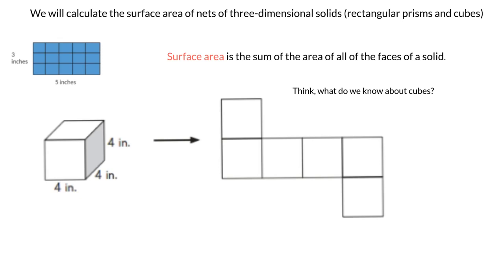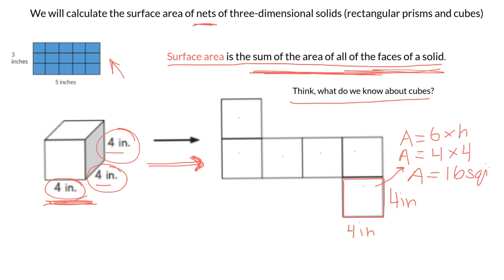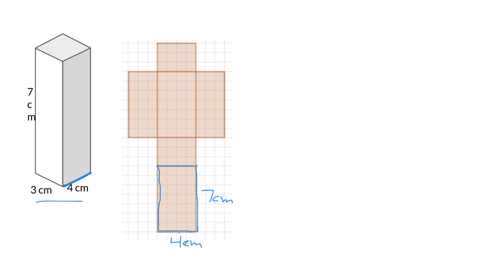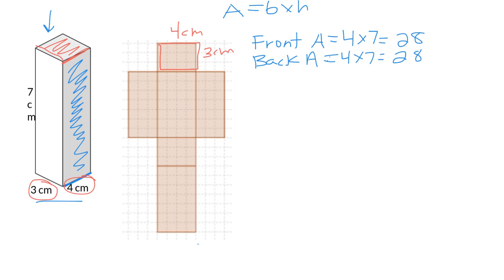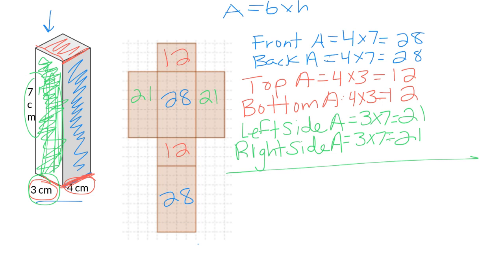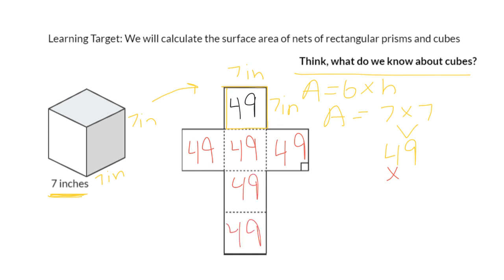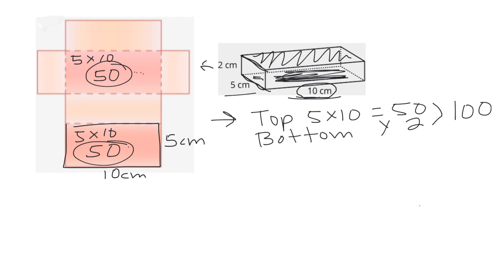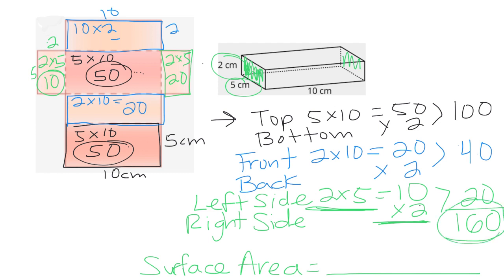Surface Area of Rectangular Prisms Using Nets